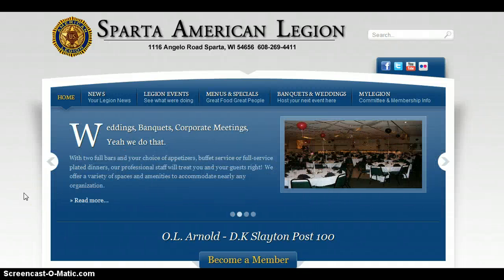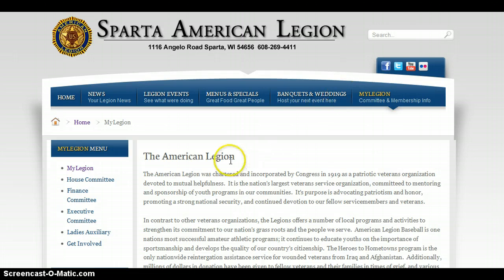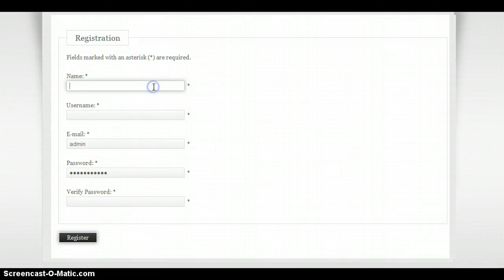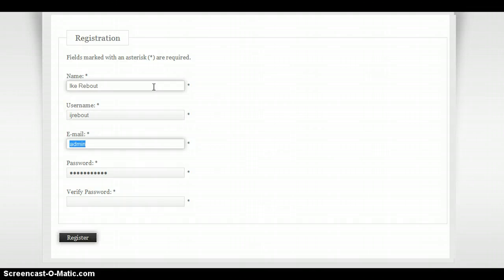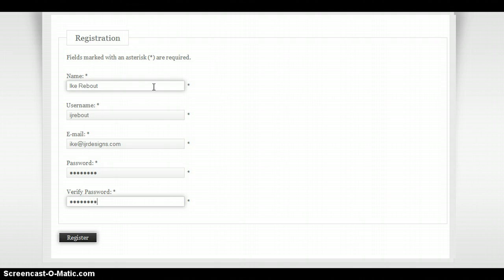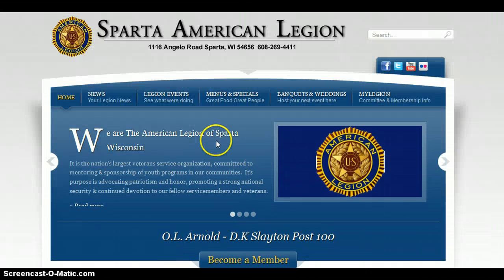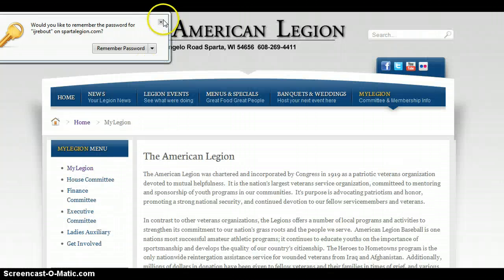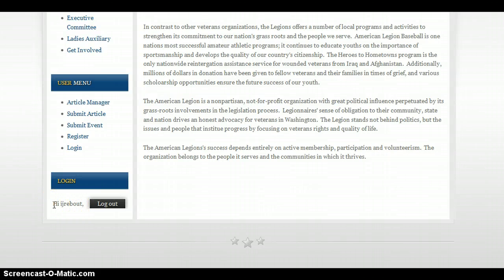American Legion Registration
How to Register on the Sparta Legion website to start creating content